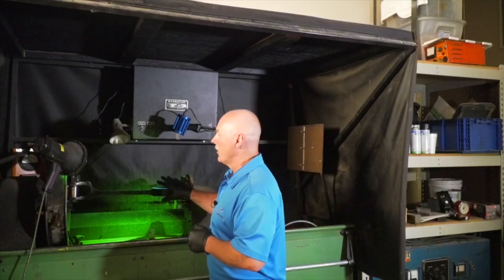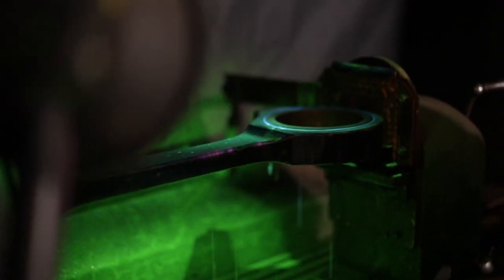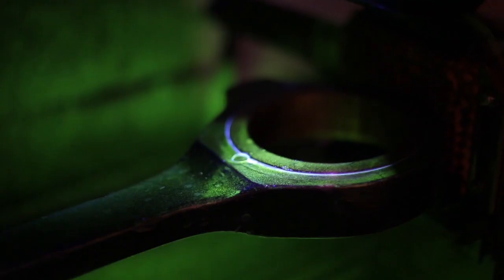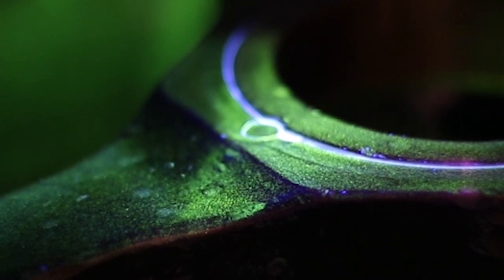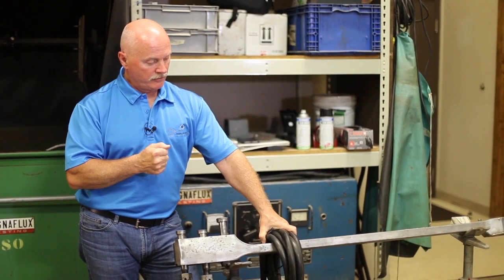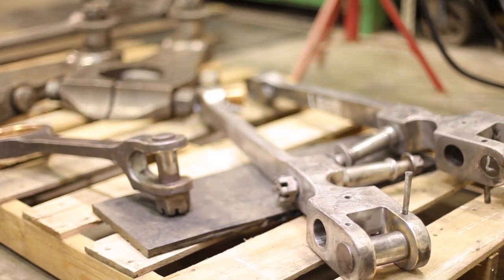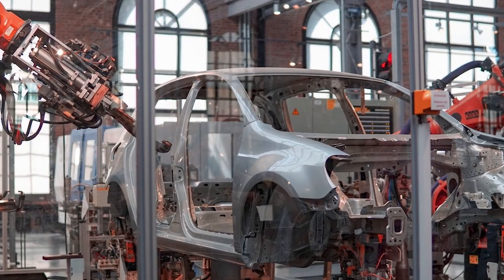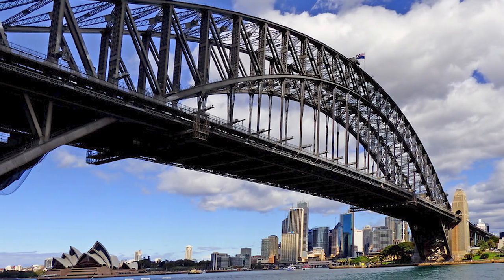No. 576 - The Road to Revival, Episode 4: World Testing, Inc.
Magnetic fields and steam locomotives? You bet! In this episode, Bob O'Neal of World Testing, Inc. takes us through the process of inspecting No. 576's rods and other steel components for cracks and defects. The good news? No cracks or defects were detected!

World Testing, Inc. is a family-owned company based out of Mt. Juliet, Tennessee. Nashville Steam is proud to have them as a project sponsor!